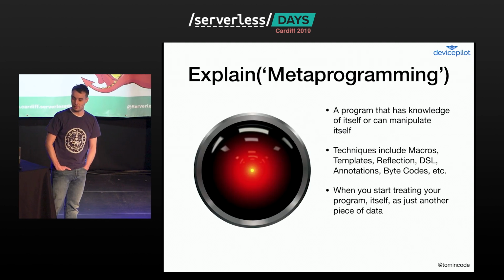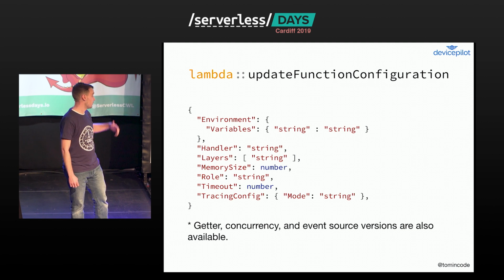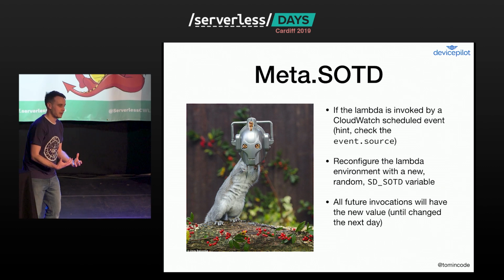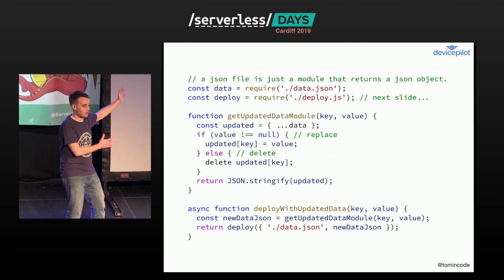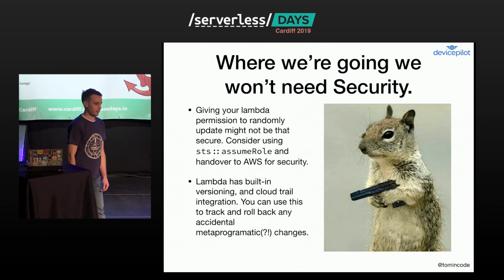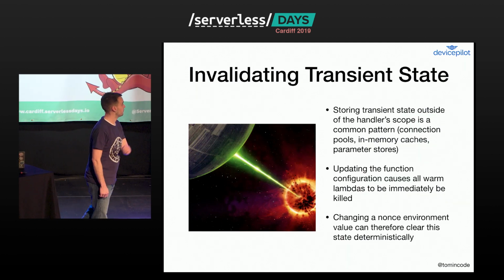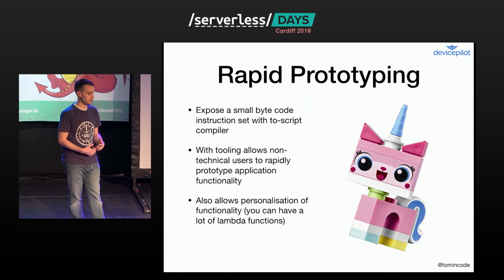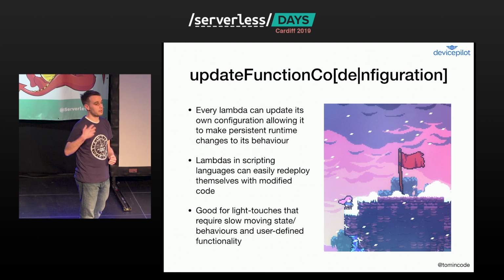Meta-programming in lambda - Tom Wallace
After taking a joke way too far, we ended up with the “single lambda application”. A monstrosity that would serve up an interface, respond to requests and edit its own deployment accordingly.

From re-configuring timeouts all the way to updating the code itself- it was an experiment in just how far you can go meta-programming with lambda.

And while our ‘single-lambda-app’ is unlikely to become the next big framework; how we got there sheds some light on tools that might just be useful.

“They were so preoccupied with whether or not they could that they didn’t stop to think if they should"